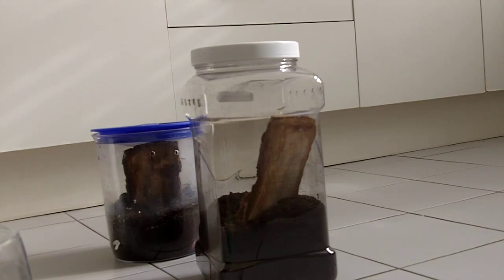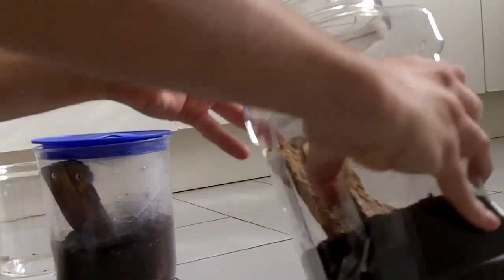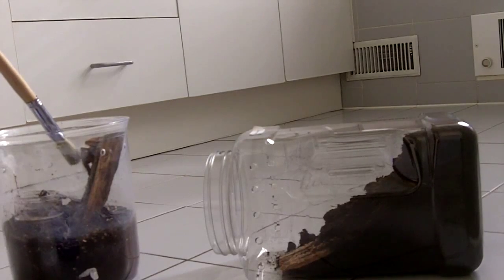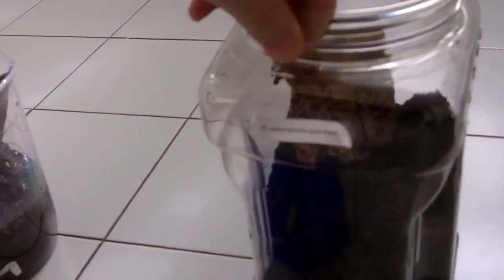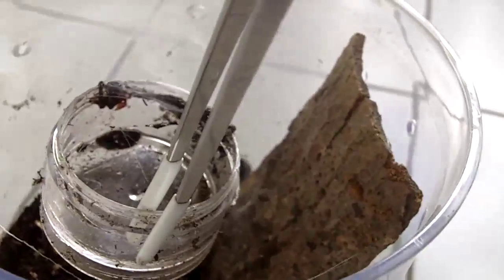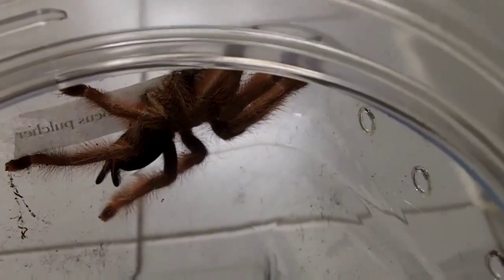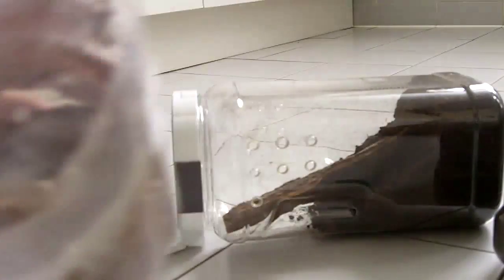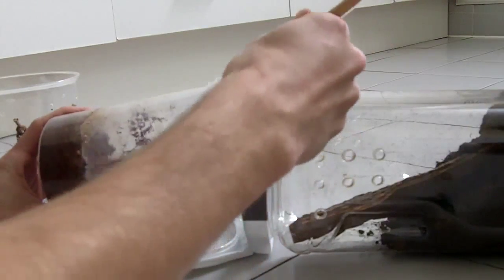Rehousing my P.pulcher and PDDM89's T.gigas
Oh what fun LOL...oh wait it was :)